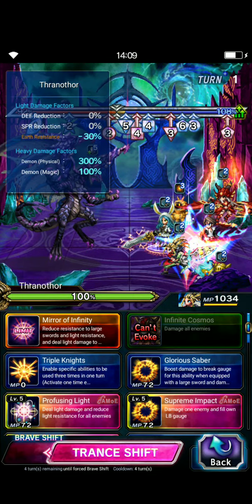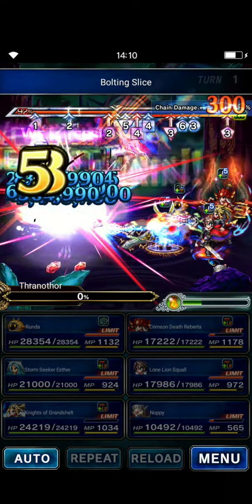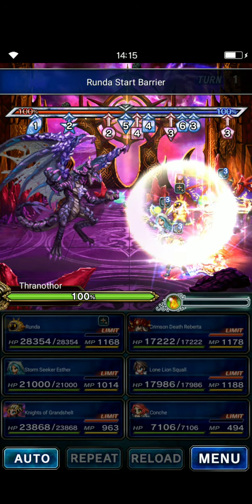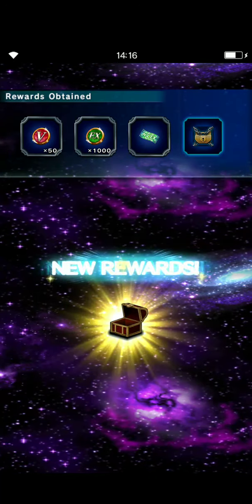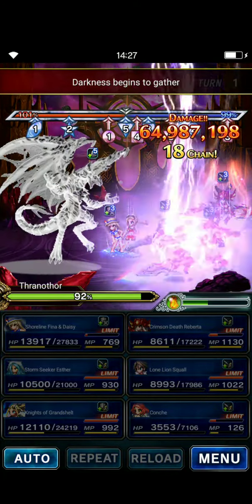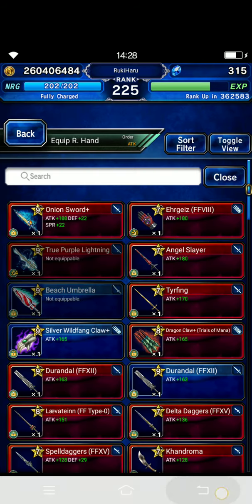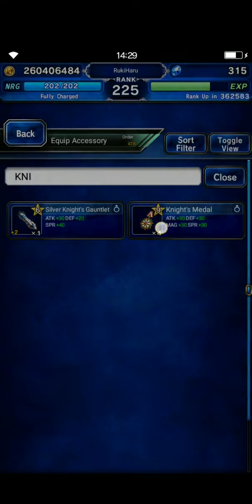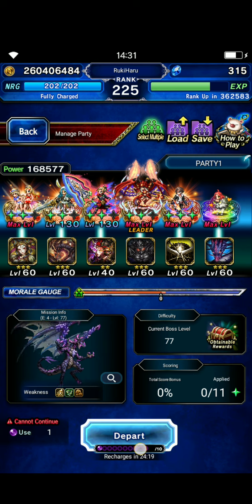FFBE Assimilator of Unknown Origin : Thranothor from Level 53 - 77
FFBE Clash of Will's Assimilator of Unknown Origin : Thranothor From Level 53 -77 No Mods

Clash of Will's Assimilator of Unknown Origin Thranothor From Level 0 -45 My first try. :) Up to 97 levels so you just wait and sit tight. For you to work this.. ex1 or ex2 Esther, ex1 or ex2 KoG, for this trial I hope everyone try this method and enjoy Clash of Wills.

*Can't Re-edit on Laptop.. because I don't have a decent video editor :( even thou the davinci resolve can't install, I don't know why this OS windows 10 can't install the davinci resolve so I'm not gonna do the reedit part.. this is long way to finish.. I'm gonna leave All the Part's here...*